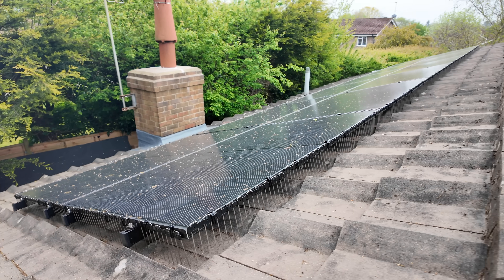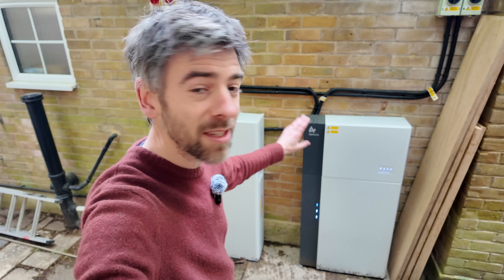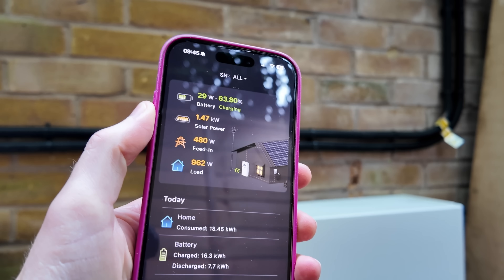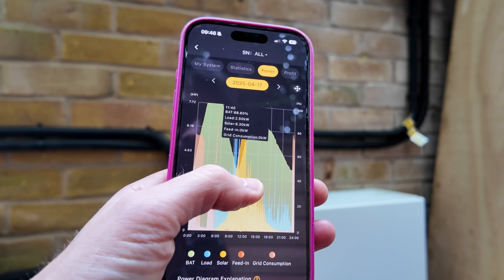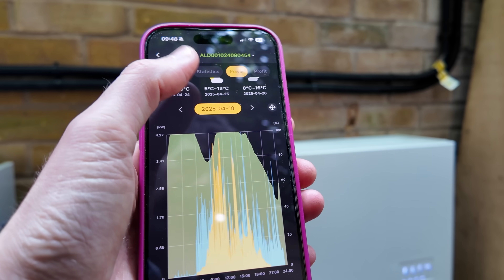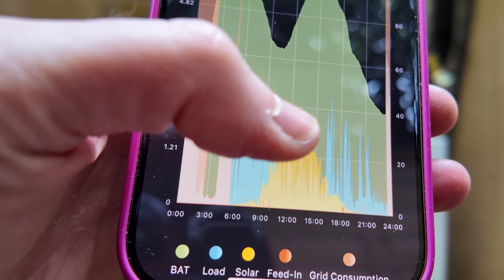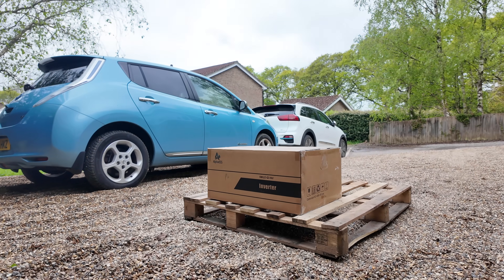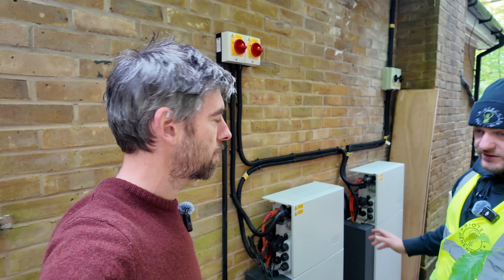Inverter issue! Problems with our AlphaESS system from Heatable. Here’s how they were resolved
Our solar and battery install from Heatable was completed on 9th April (watch ) and it’s been absolutely brilliant. But we’ve had a couple of annoying issues…

Firstly, one of the solar strings (a string being a series of solar panels connected together) wasn’t working. Secondly, we weren’t able to export very much to the grid when the battery reached 100%.

It all got fixed thankfully. Here's what happened.

And yes, we’re now generating (and exporting) a lot so there’ll be lots of figures in an upcoming episode!

MISTEREV150

MISTEREV75

Our kit:
• 30x REA Fusion2 450w bifacial panels
• 2x Alpha ESS Smile G3 inverters joined in parallel, with a total of 20.2kWh battery storage.

Here’s the whole timeline if you want to see how it all progressed:

3/2/25: G99 requested and approval received from UK Power Networks
4/2/25: Survey
4/4/25: Scaffolding
5/4/25: Richard delivered the kit
7/4/25: Installation start
9/4/25: Installation complete
10/4/25: MCS etc docs sent; Applied for Outgoing Octopus
11/4/25: Installer, Richard called after Heatable contacted him about solar inconsistencies. Electrician, Lee on his way over (he couldn't make it in the end due to traffic)
12/4/25: Lee came to test strings; all okay
13/4/25: Scaffolding removed
15/4/25: Richard called to say it's being discussed with Alpha
16/4/25: Chatted to Ben from Heatable and James from Alpha at Everything Electric in London
22/4/25: Heatable called to book in return visit; Alpha called to arrange delivery on 24/4/25
24/4/25: Lee swapped inverter
25/4/25: Heatable courtesy call in the morning to check everything was okay
29/4/25: Export MPAN received from UK Power Networks (Took 19 days; I chased UKPN. Not sure if that helped!)
2/5/25: Octopus asked for a meter reading
3/5/25: Outgoing Octopus live
14/5/25: Alpha ESS applied fix for parallel export issue

🐙 Octopus Energy: £50 off (or quote "free-sage-191" to them)

📹 Filmed using DJI Osmo Pocket 3